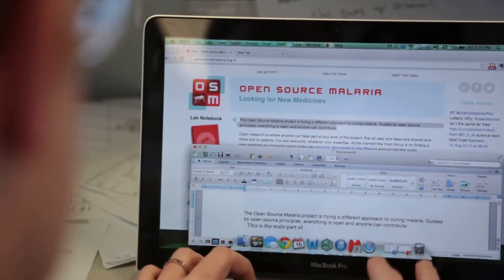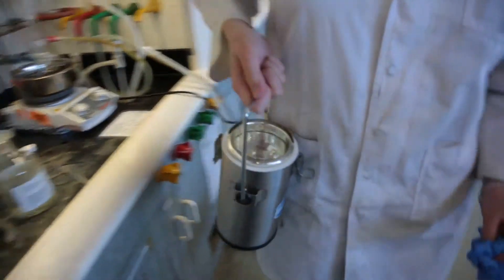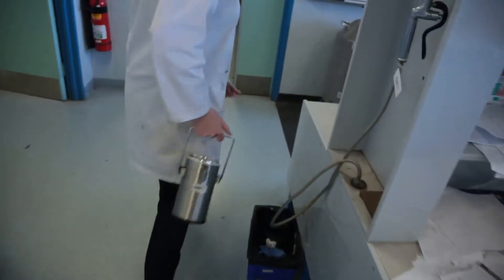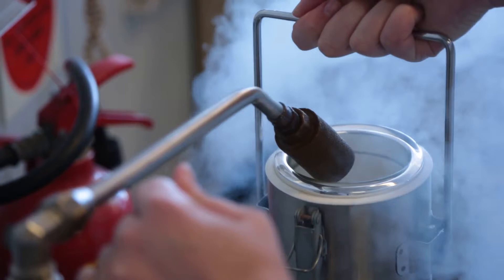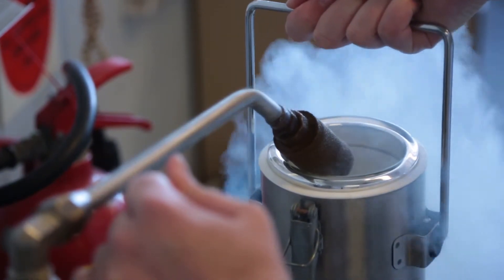Interview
Filmed, but didn't do the edit.

Interviewer: Ian Woolf.